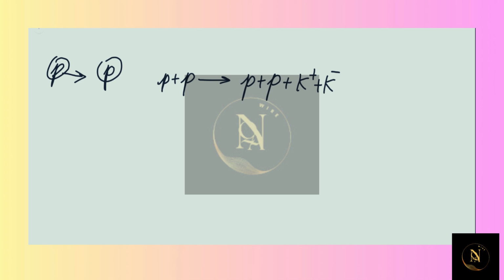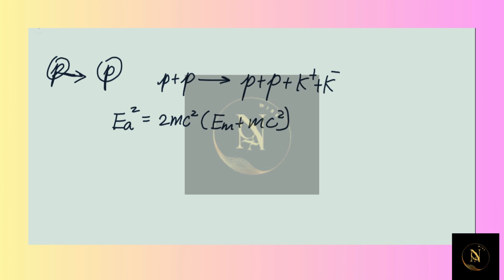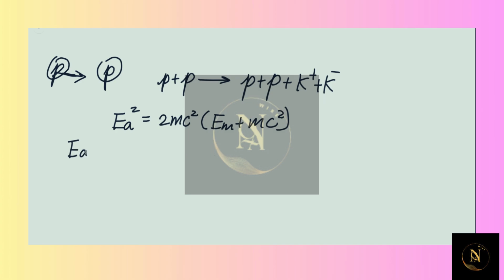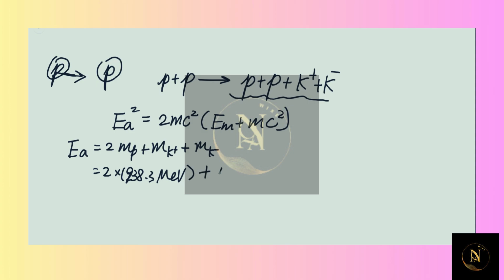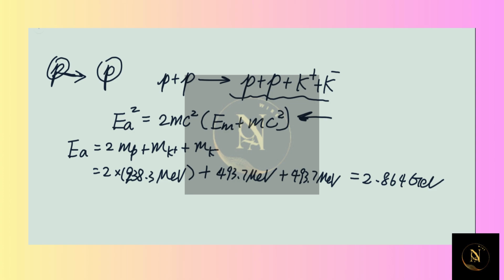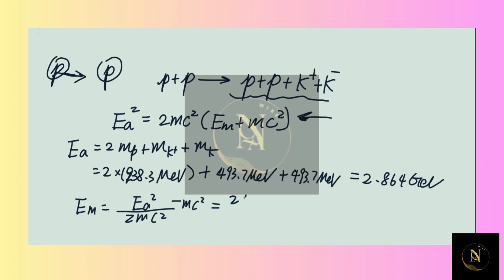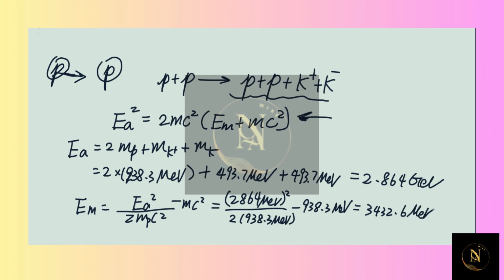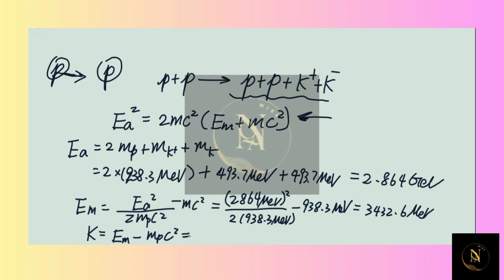[Physics] Calculate the threshold kinetic energy for the reaction if a proton beam is incident on